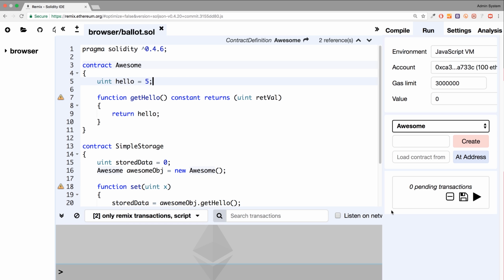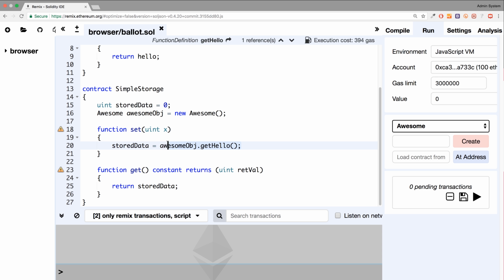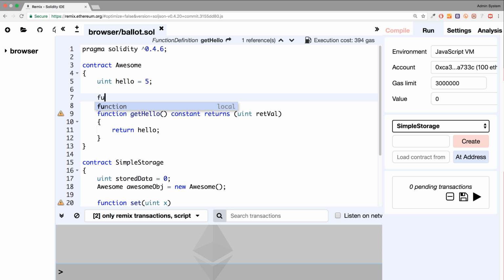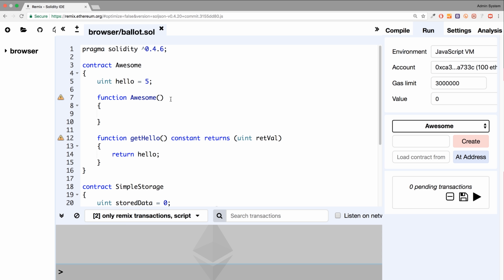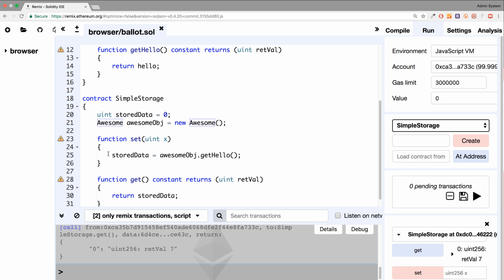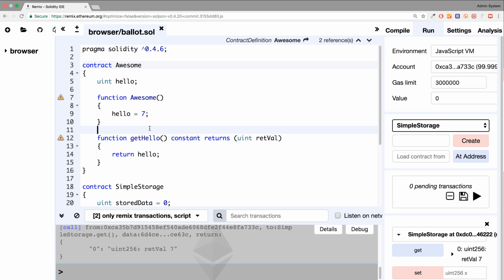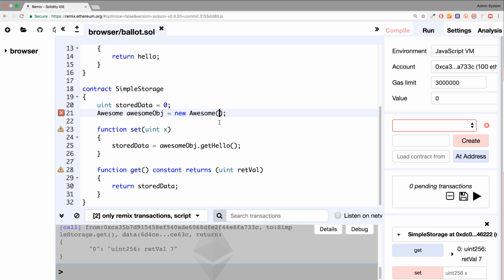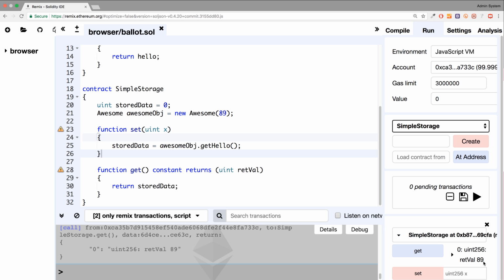Constructor Arguments [Create Blockchain Applications Using Solidity]